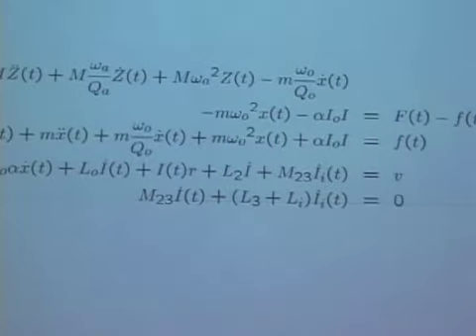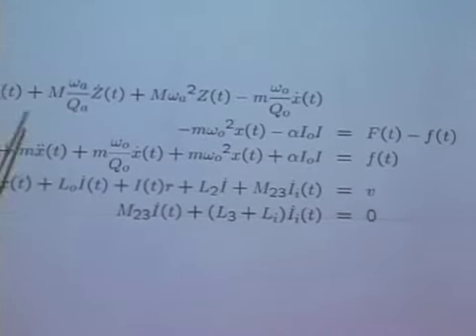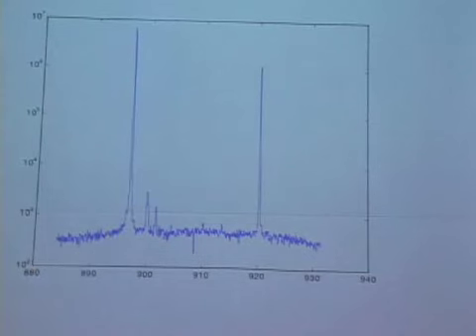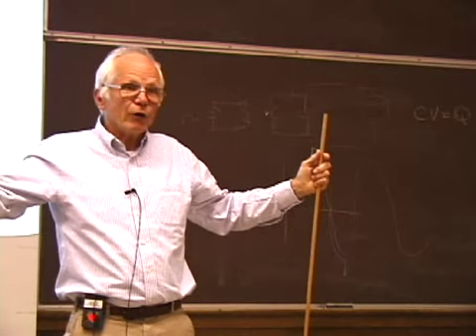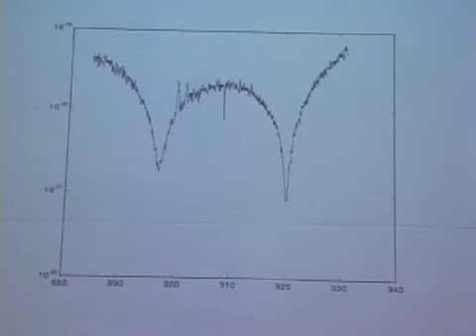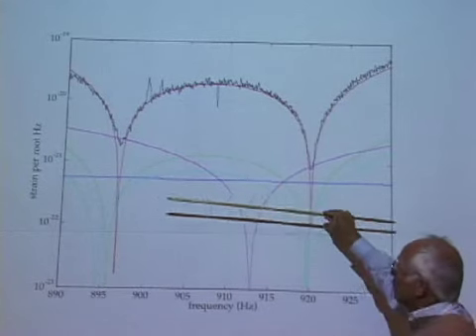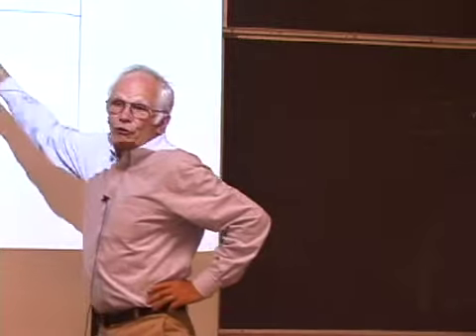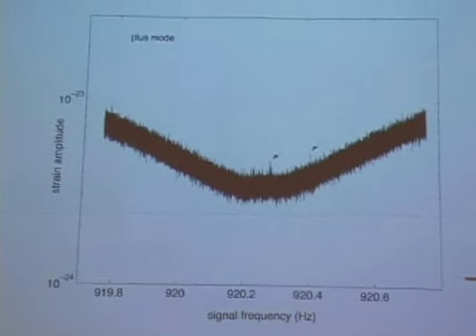Lec 30b - Phys 237: Gravitational Waves with Kip Thorne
Redistributed with permission. This video is taken from a 2002 Caltech on-line course on "Gravitational Waves", organized and designed by Kip S. Thorne, Mihai Bondarescu and Yanbei Chen. The full course, including this and many other lecture videos, exercises, solutions to exercises, and lists of relevant reading, are available on the web